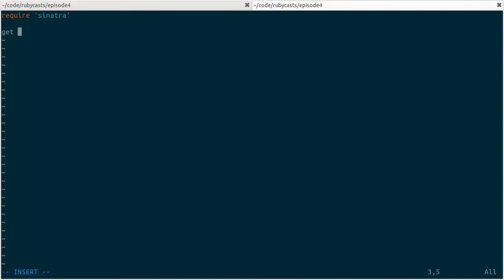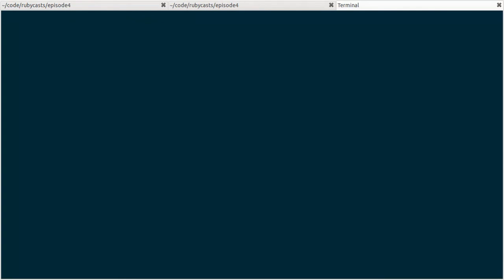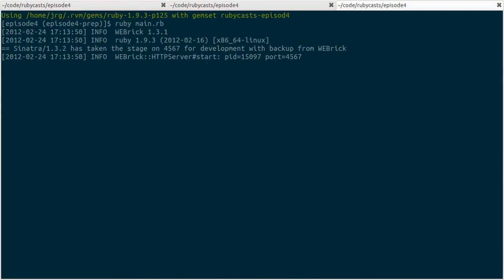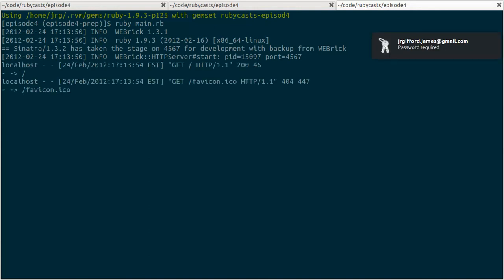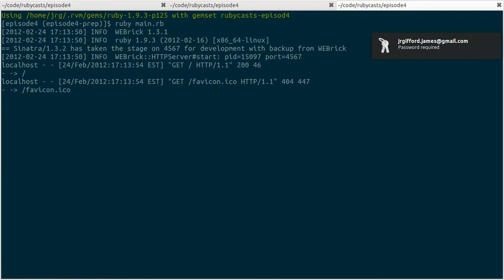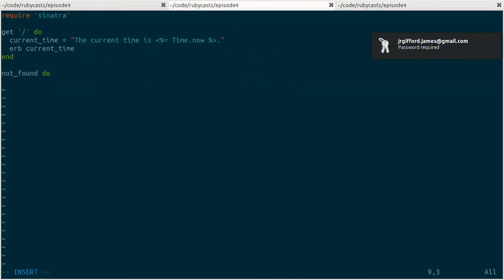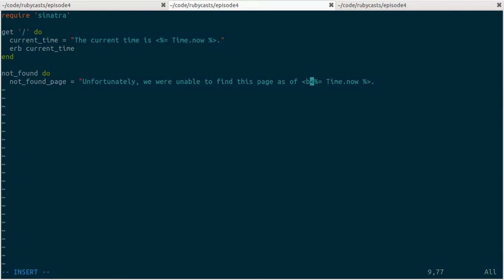Ruby Casts Episode 4: ERB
This is a mile-high overview of ERB in Sinatra.